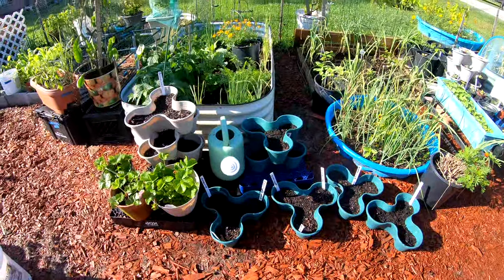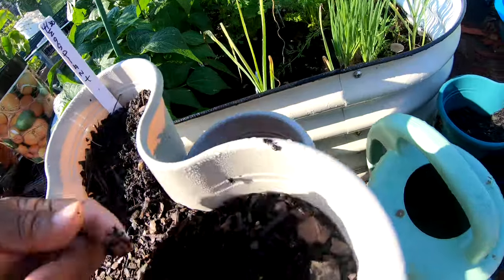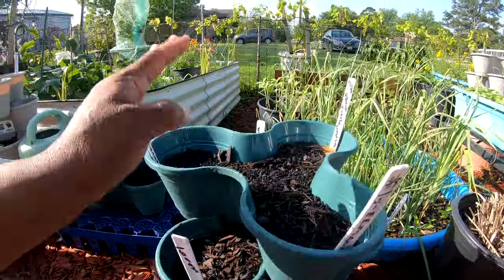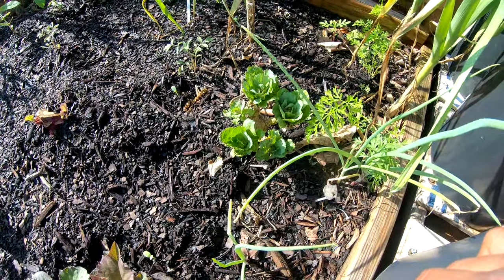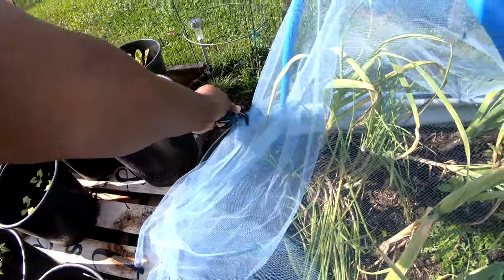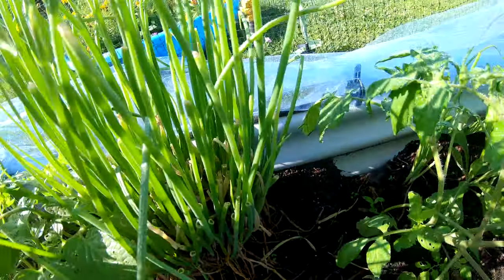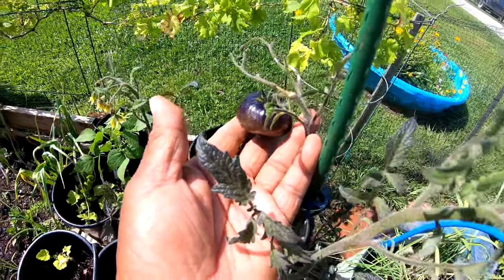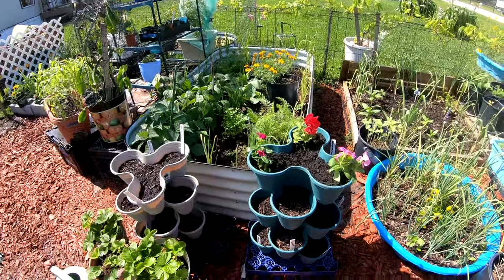BEFORE THE FLOODING VIDEO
DROPPING MORE SEEDS IN MY SPRING GARDEN
CHECKOUT @TexasBluebonnetHomestead